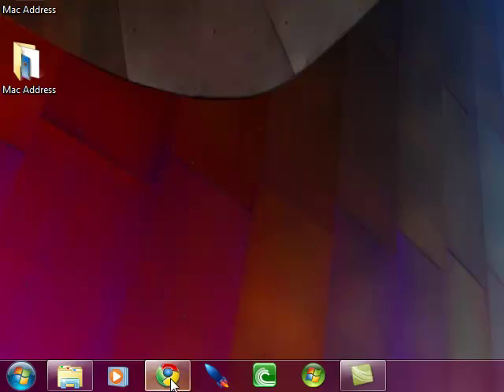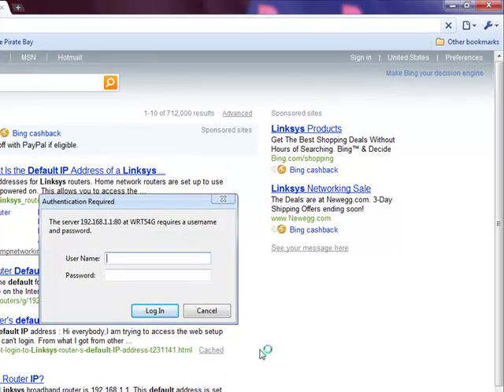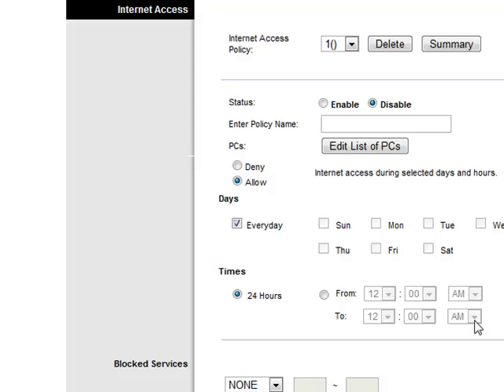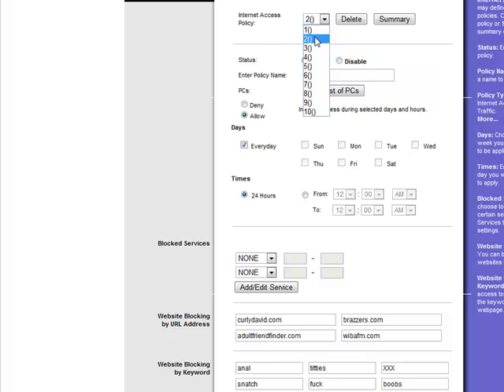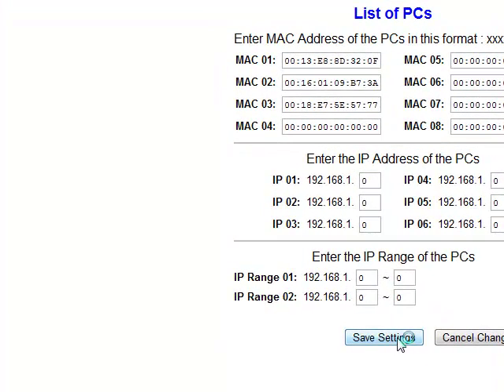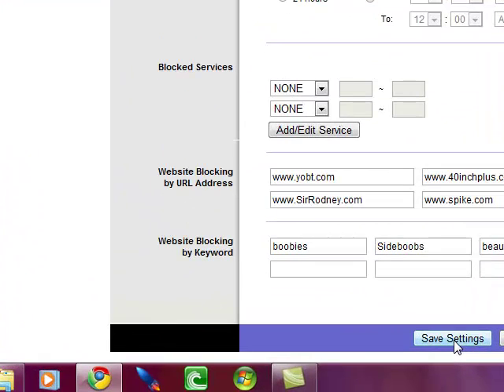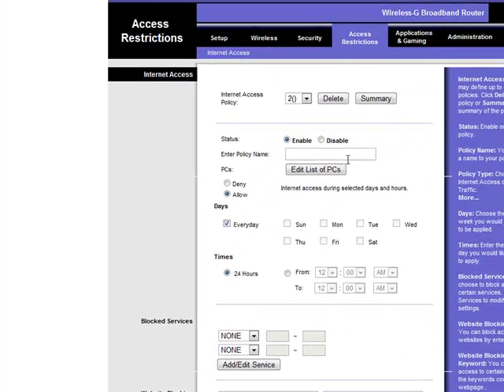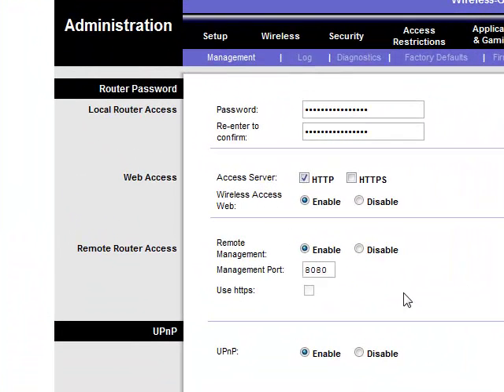Block Porn - Router config.mp4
This video covers configuring your mac address into your wireless router for the internet access policies.